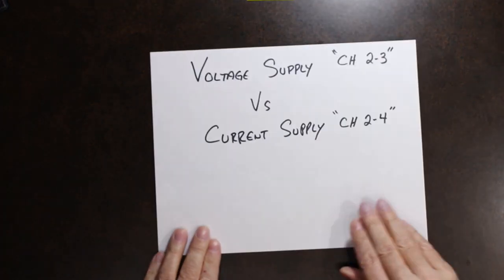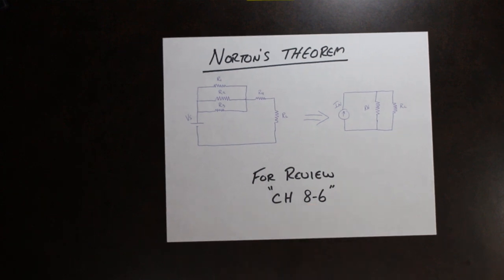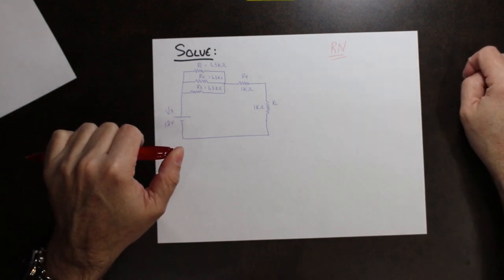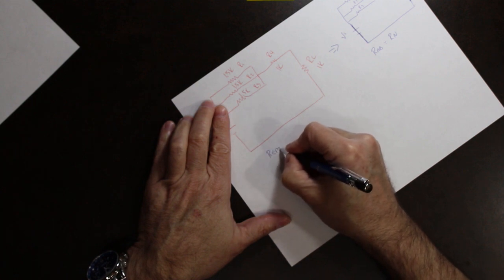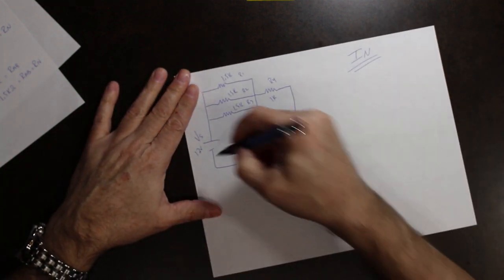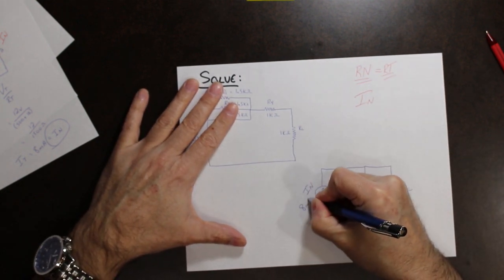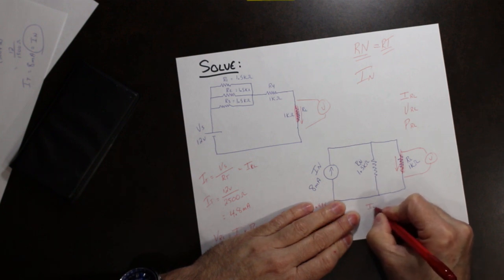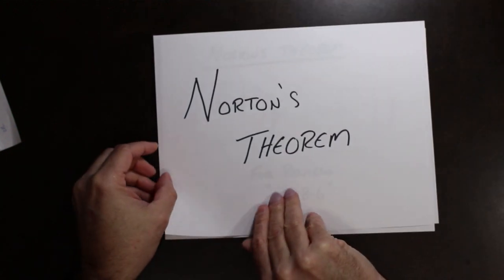Norton's Theorem Lecture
Norton's Theorem Lecture.  For Humber's Electric Circuits class.